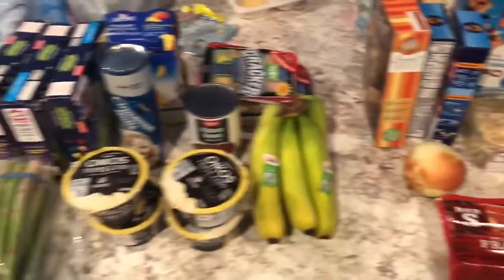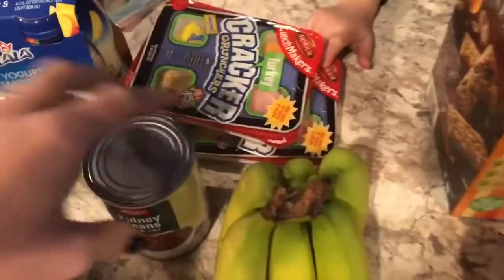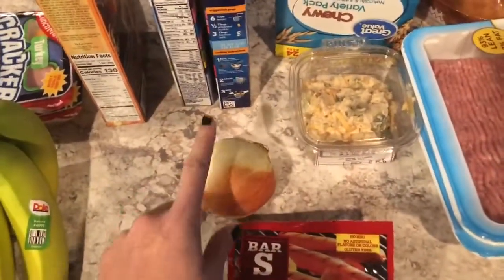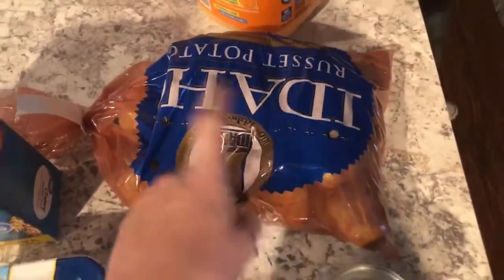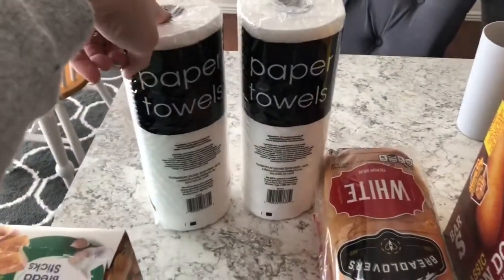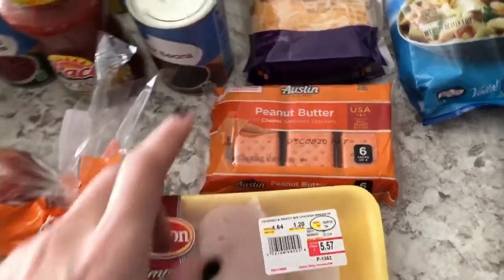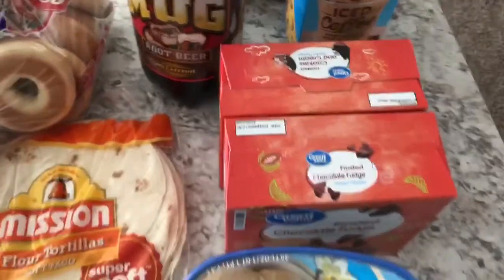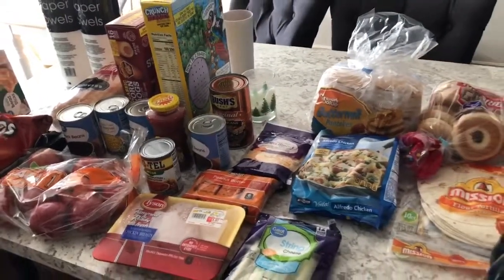WEEKLY WINCO/ WALMART GROCERY HAUL $100